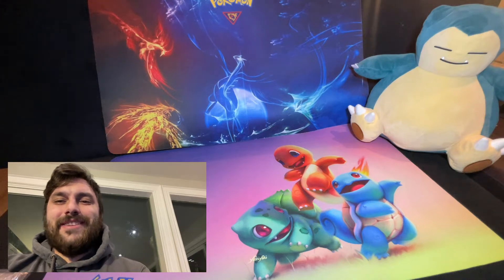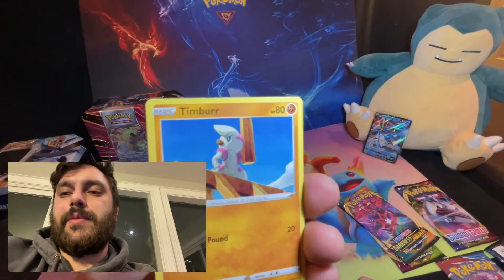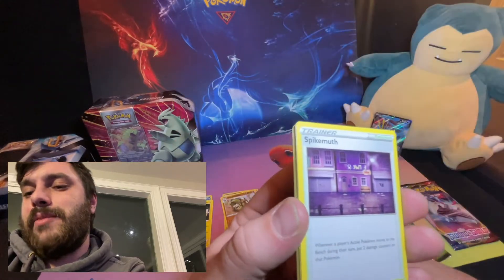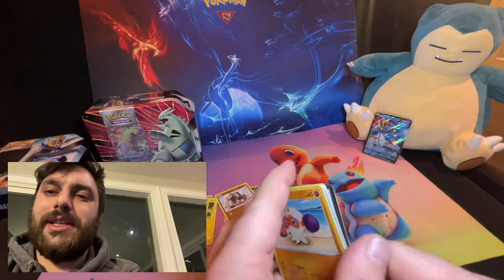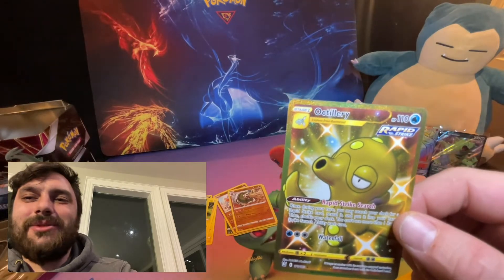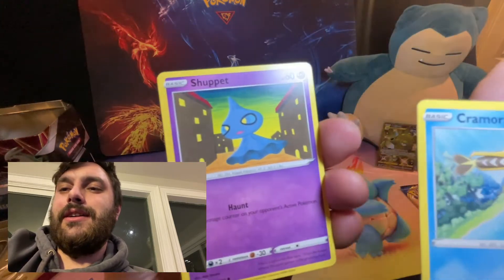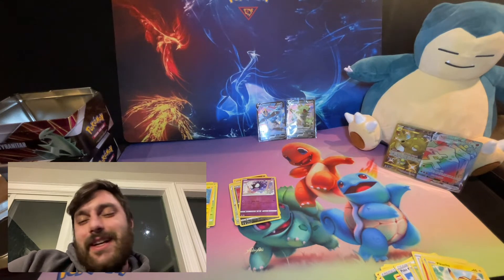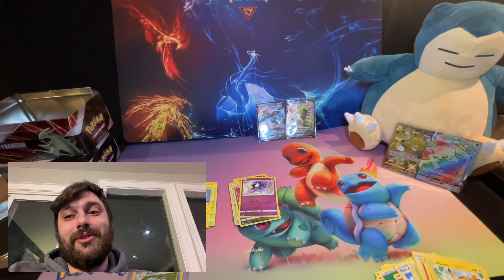Pokémon Collector’s Tins - Empoleon V And Tyranitar V - *PLUS* AMAZING Mail Day Reveal!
Today we are switching it up from our Collection Box openings and looking at a a couple of Great Pokemon Tins, the Tyranitar V and Empoleon V tins.
Right now these tins are a great value currently you can find very easily under MSRP with both tins sometimes being sold under $45 Canadian.
You get a great selection of packs so enjoy this Video and check out the great pulls we got to add to our Collection.

We are just starting out in building our collections and will be looking to profile the collections as they grow over these openings to show our progress and so you can follow along and share your collection and journey with your series and sets at this time!! We want to showcase good Cards, great advice and a ton of Fun!
Please comment and share pictures or visit our Instagram and soon to be launched Facebook to share as a community!